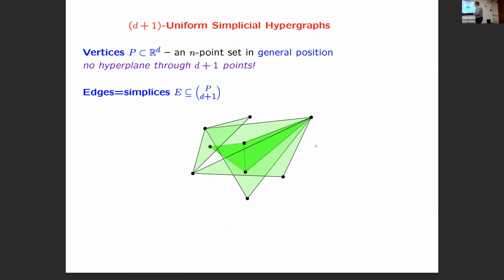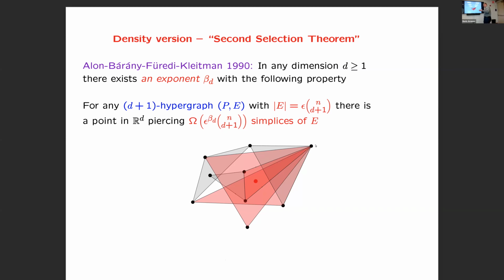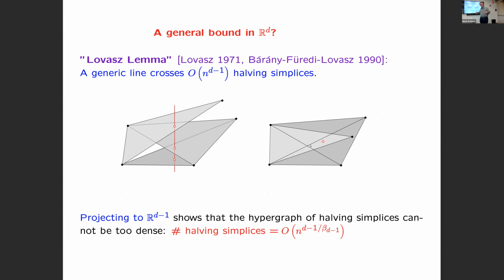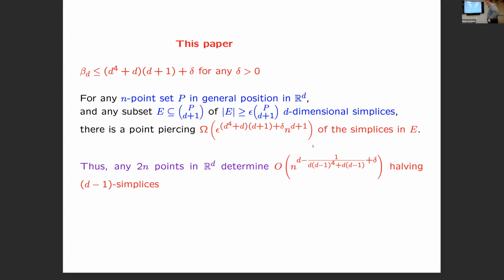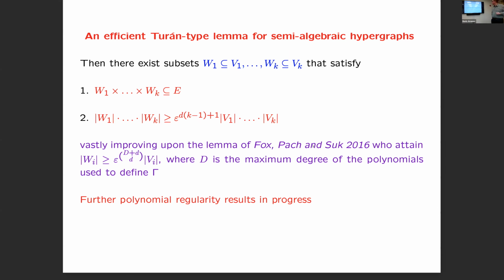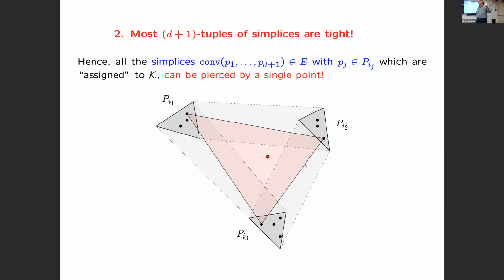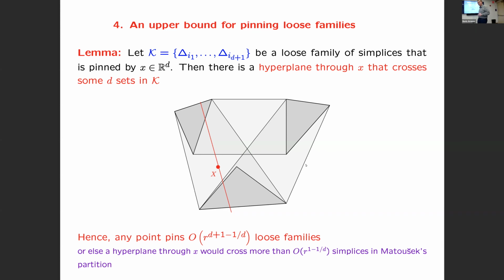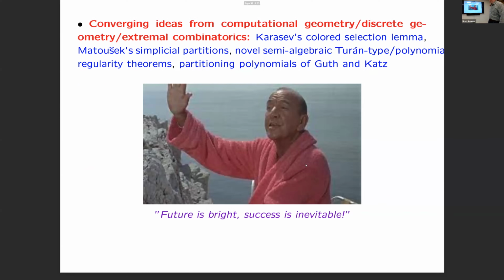Natan Rubin: Improved Bounds for Point Selections and Halving Hyperplanes in Higher Dimensions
Let (P,E) be a (d+1)-uniform geometric hypergraph, where P is an n-point set in general position in Rd and E⊆(P choose d+1) is a collection of ε(n choose d+1) d-dimensional simplices with vertices in P, for  ε ≤ 1. We show that there is a point x∈Rd that pierces Ω(ε(d4+d)(d+1)+δ(n choose d+1)) simplices in E, for any fixed δ. This is a dramatic improvement in all dimensions d≥3, over the previous lower bounds of the general form ε(cd)d+1n d+1, which date back to the seminal 1991 work of Alon, Bárány, Füredi and Kleitman.

As a result, any n-point set in general position in Rd admits only O(nd−1/(d (d−1)4+d(d−1))+δ) halving hyperplanes, for any δ, which is a significant improvement over the previously best known bound O(nd−1/(2d)d) in all dimensions d≥5.

An essential ingredient of our proof is the following semi-algebraic Turán-type result of independent interest: Let (V1,…,Vk,E) be a hypergraph of bounded semi-algebraic description complexity in Rd that satisfies |E|≥ε| V1|⋅…⋅|Vk| for some ε.  Then there exist subsets Wi⊆Vi that satisfy W1×W2×…×Wk⊆E, and |W1|⋅…⋯|Wk|=Ω( εd(k−1)+1|V1|⋅|V2|⋅…⋅|Vk|)

Tuesday, April 9, 2024, 6 p.m.
Ben Gurion University